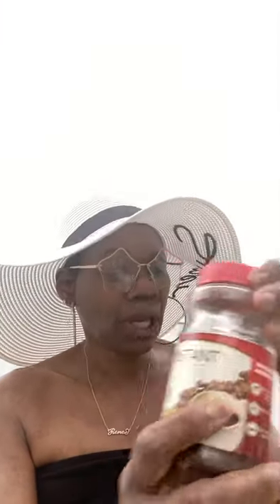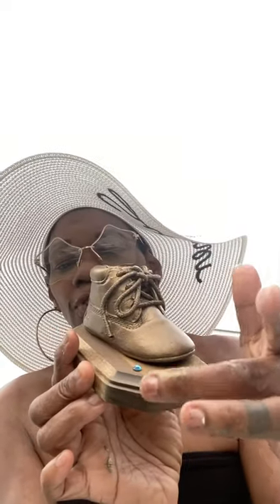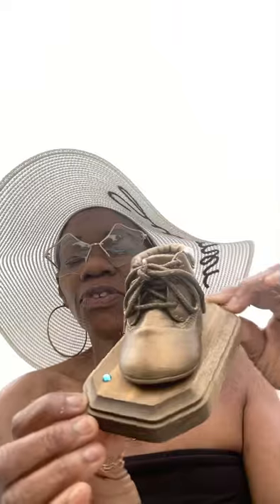DIY Baby keepsake shoe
Leather or Suede baby shoe
Angelus metallic bronze paint
Craft smart acrylic paint( Small bottle dollar tree Lg. bottle Michael’s )
Instant Coffee( dollar tree)
Soft cloth
Metal brushes ( dollar tree)
E6000(Michael’s)
Unfinished wood plaque( dollar tree or Michael’s )
Make sure to remove the paper out of shoe after drying fully
please view in full screen I do have clothes on lol